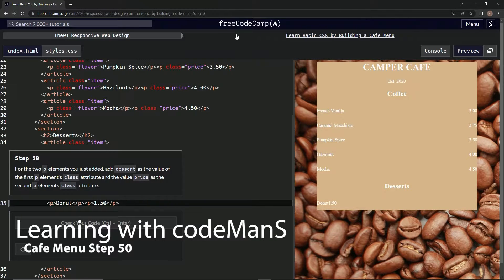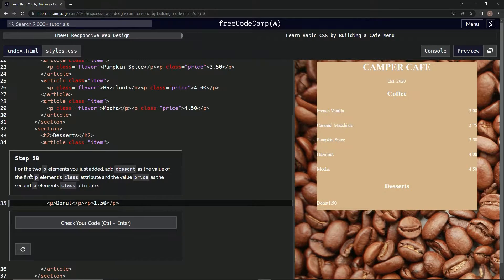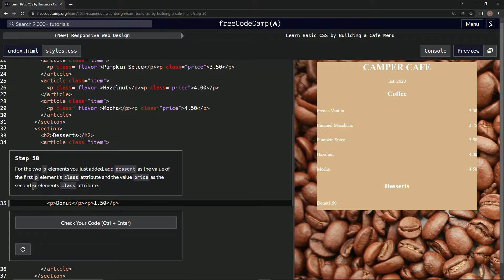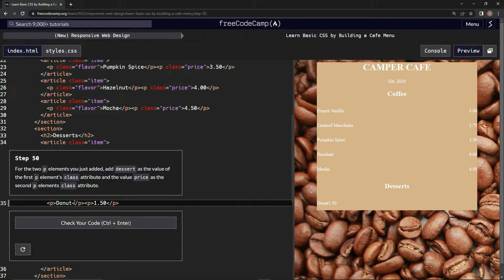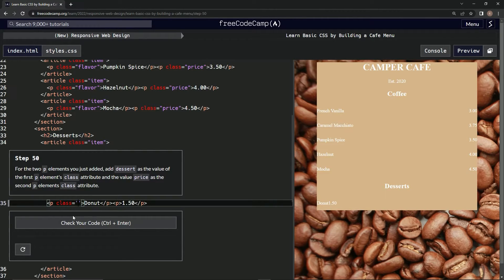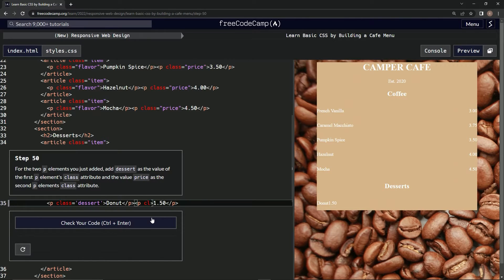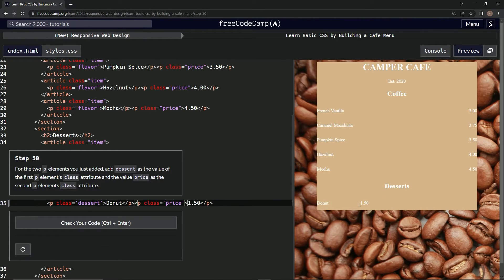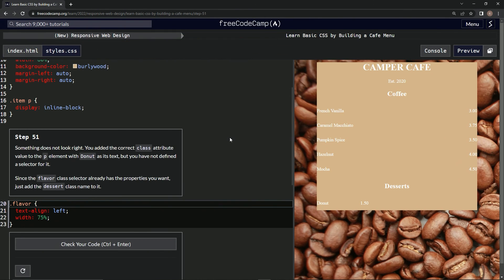Learn Basic CSS by Building a Cafe Menu - Step 50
this one has us adding class attributes to the p elements